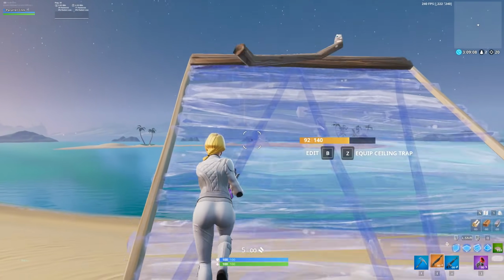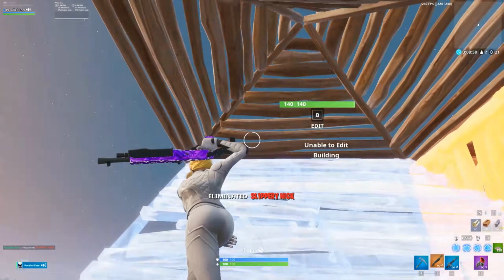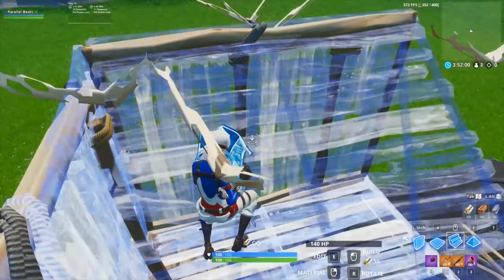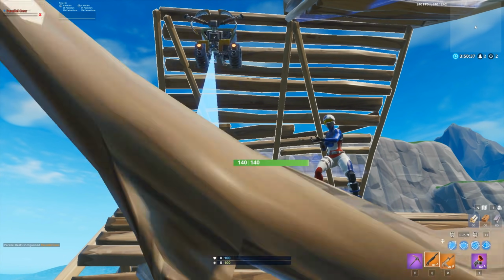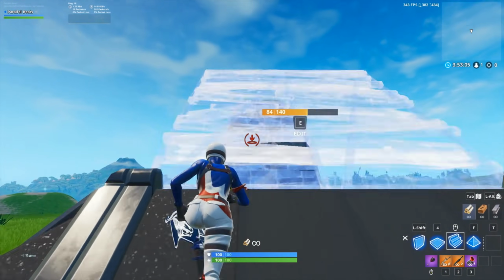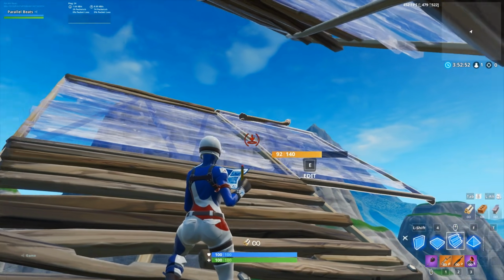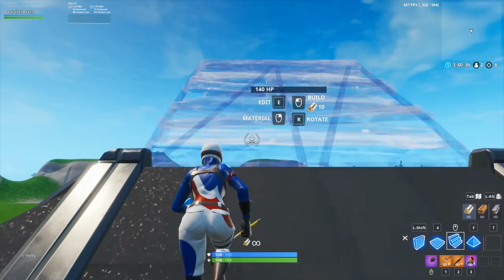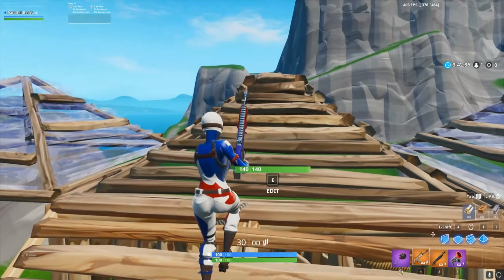The Best 1v1 Starts in Fortnite... (New Tricks)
Use Code "Cnnr" in the Item Shop!

My settings:
800 dpi
.080 X & .070 Y
1.0 ads & scoped

Resolution: Native

Songs -

Le Gang -  Money Go Round

Le Gang - I Don't Need U 2 Say Anything

Amine Maxwell - good morning